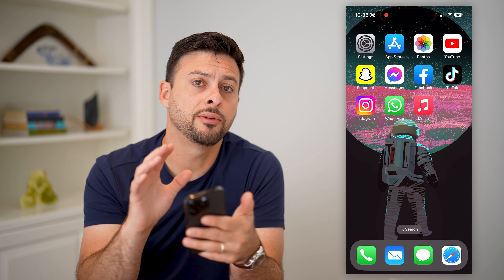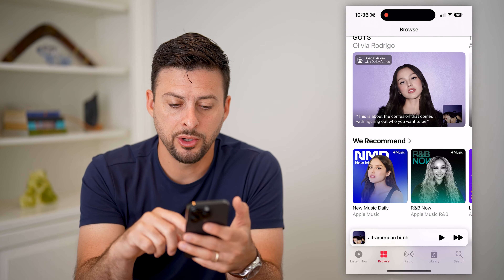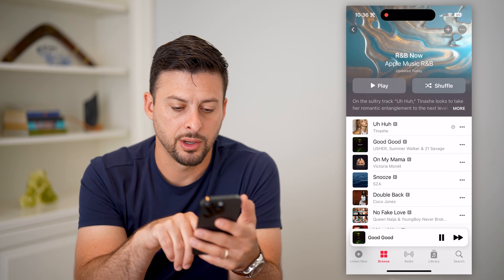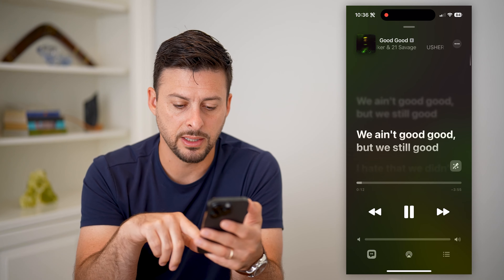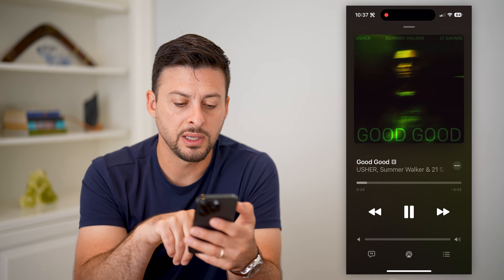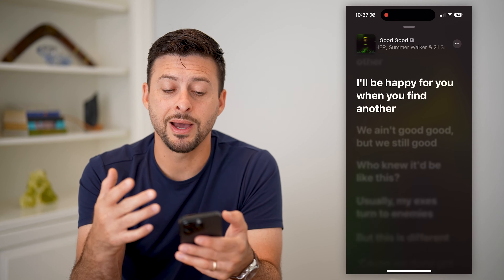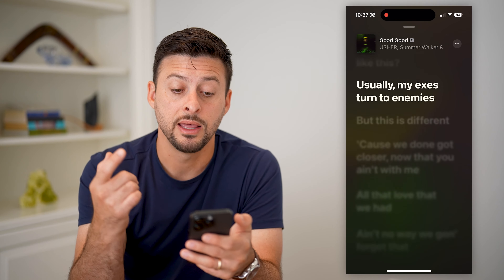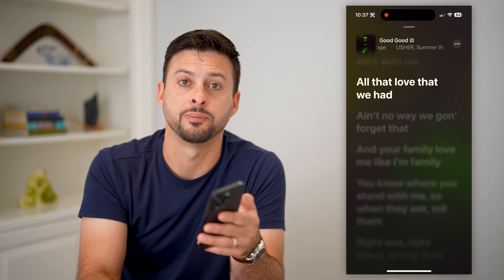How To Turn On Lyrics In Apple Music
Here's how you can enable lyrics in Apple Music if you want to read along with the lyrics as the song is playing.